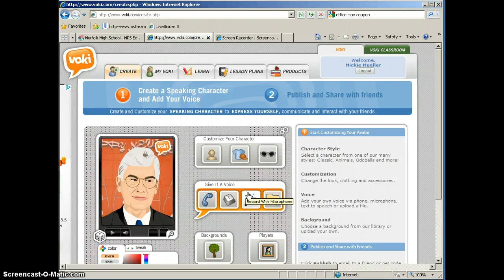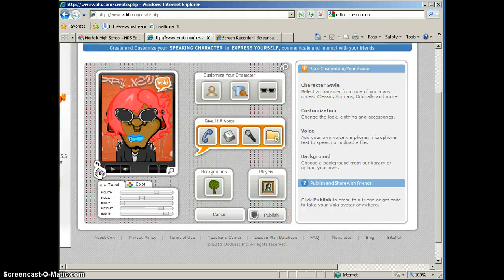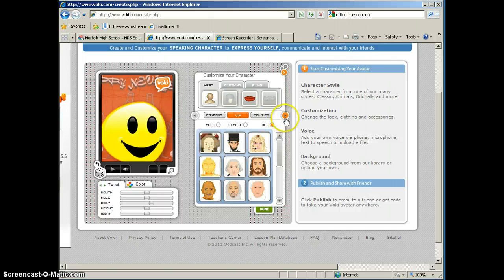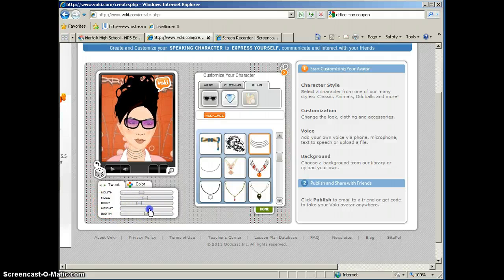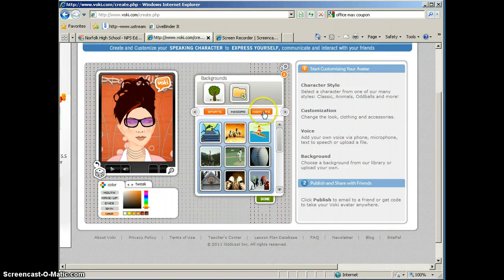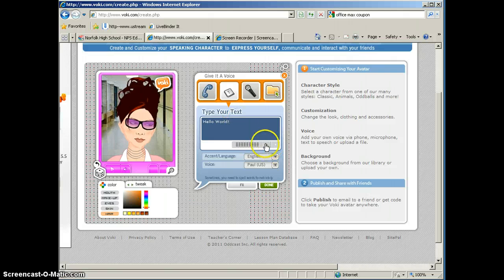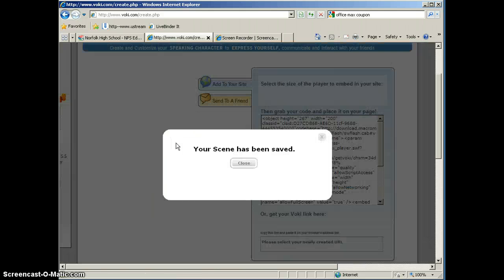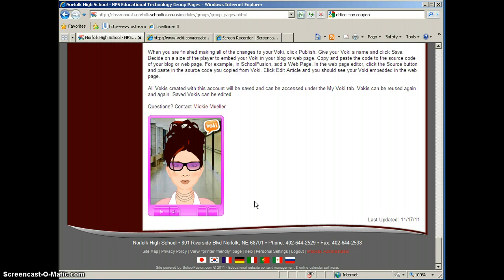Voki Tutorial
This video shows how to use Voki to create a personalized talking avatar.